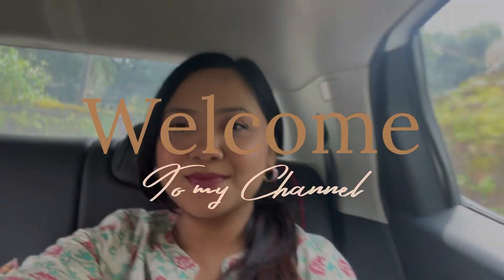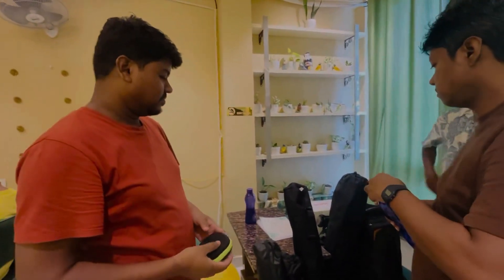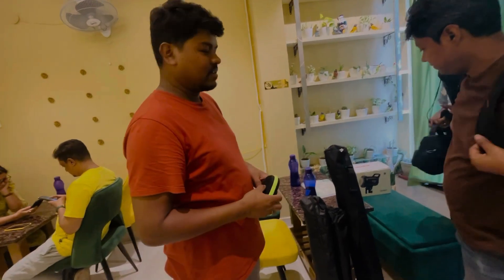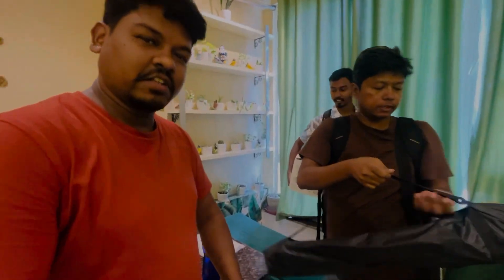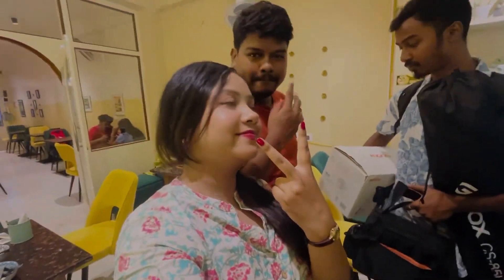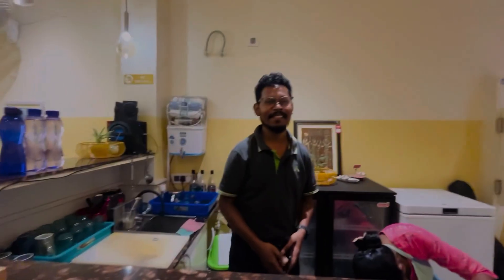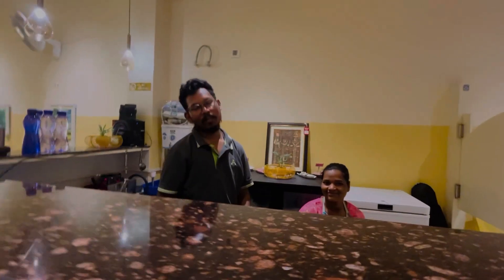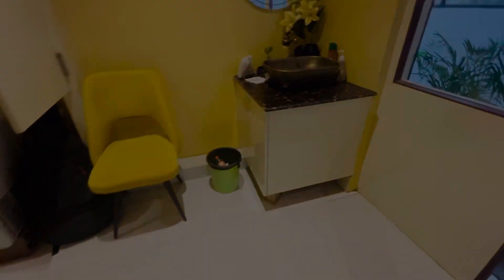Good Food, Good shoot, Good Company